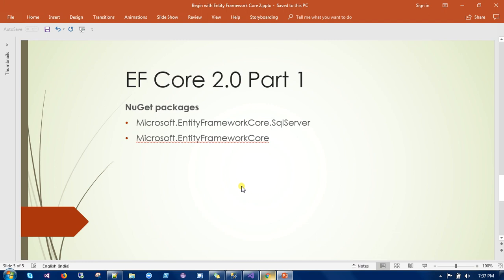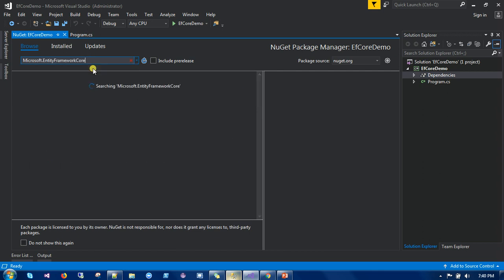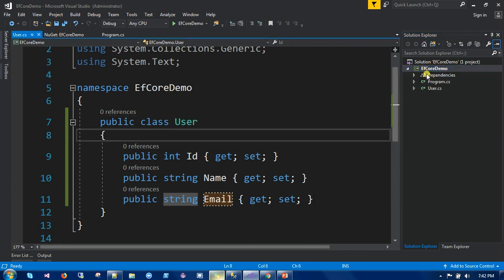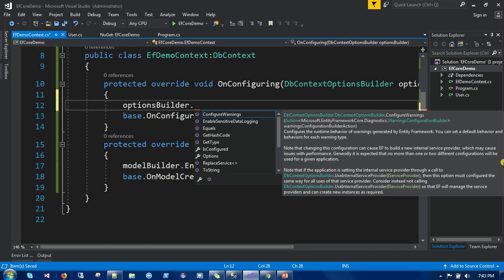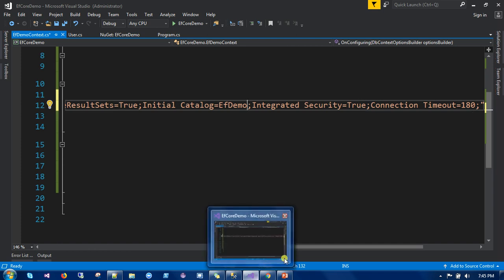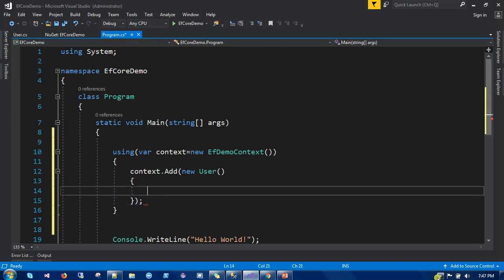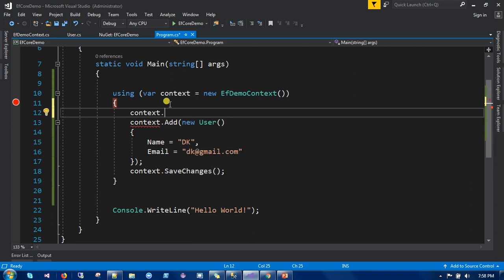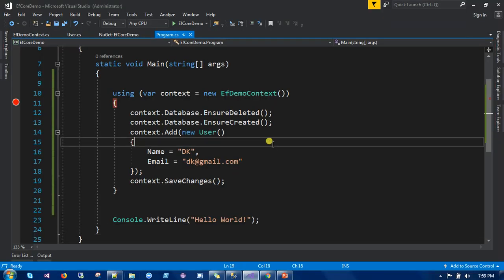Entity Framework Core 2.0 Part 1 | Setup Entity Framework | Entity Framework tutorial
Entity Framework tutorial
Entity Framework Core
Entity Framework Core 2.0 Part 1
Setup Entity Framework Project
This video is about setting up the EF Core 2.0 Project using Visual Studio 2017 and required NuGet packages.